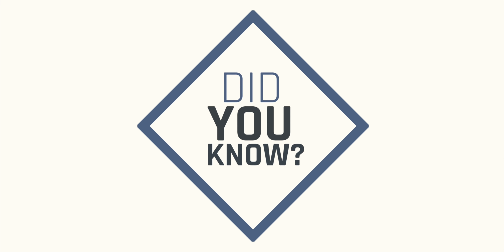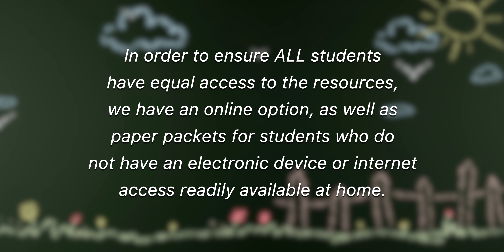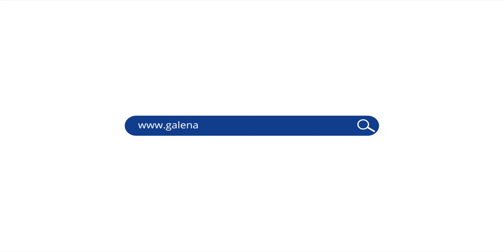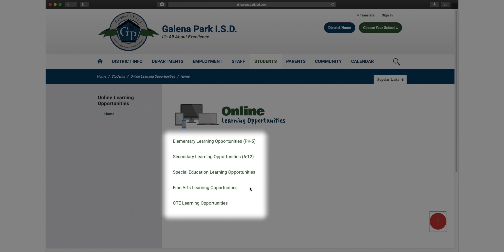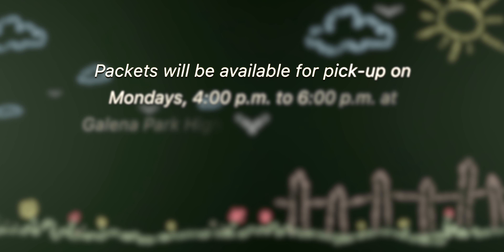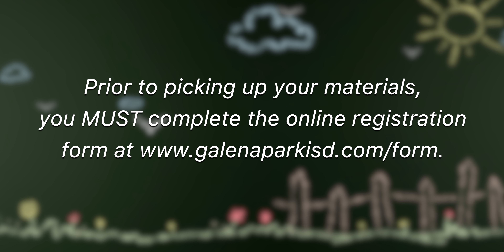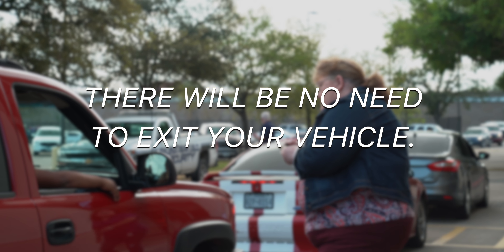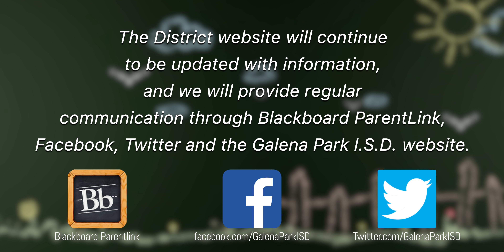Educational Resources and Learning Opportunities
© Galena Park I.S.D. Did You Know? is a video series created by Galena Park Independent School District to shine a light on the many events the school district provides for students, families and staff workers.